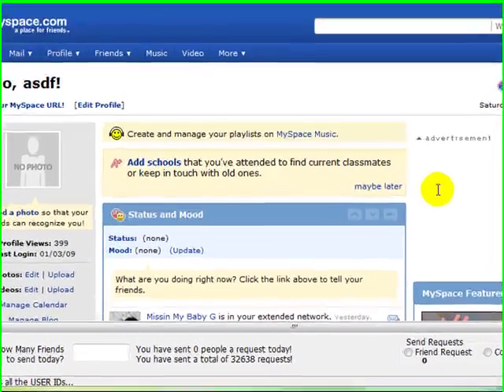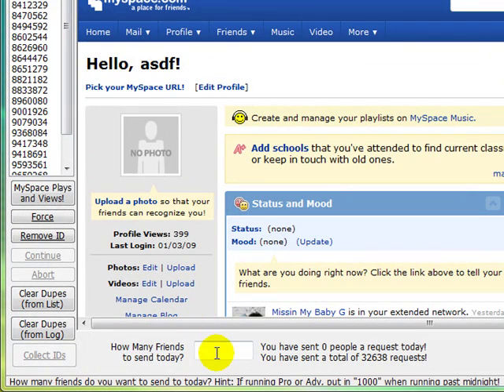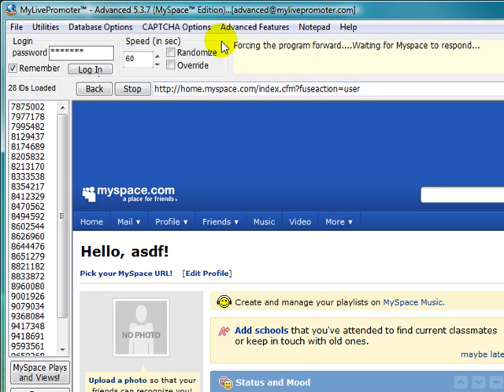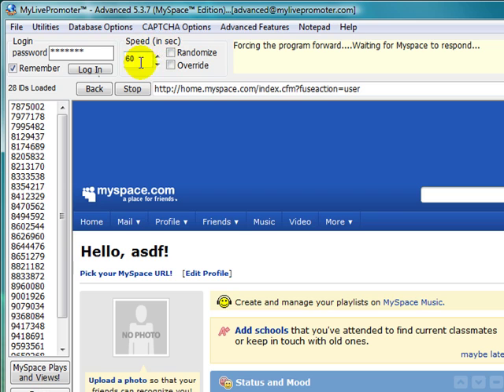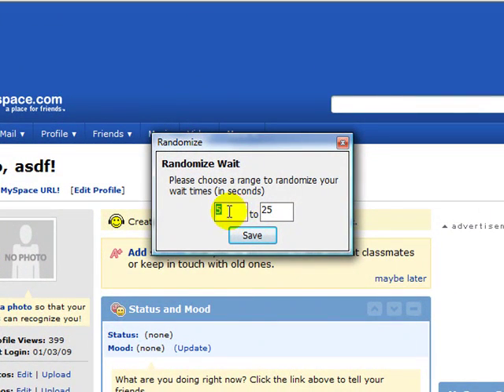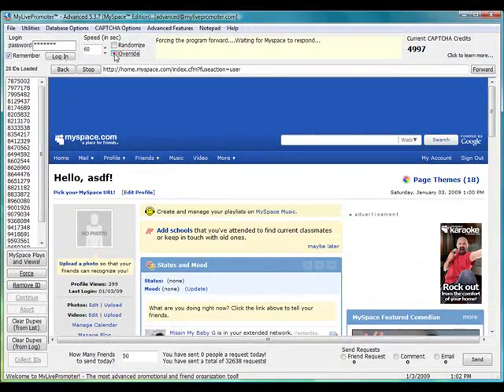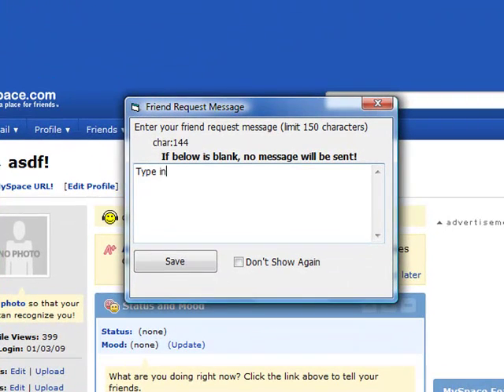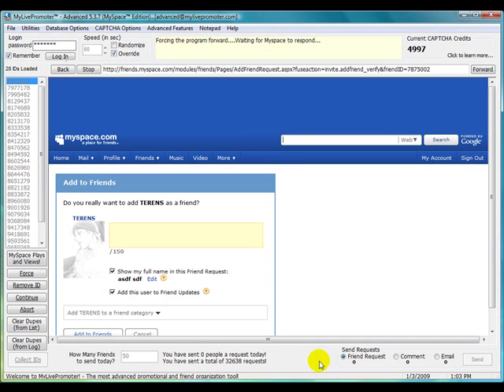MyLivePromoter - Sending Friend Requests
Learn how to send friend requests using MyLivePromoter